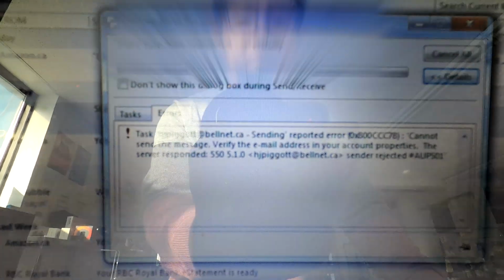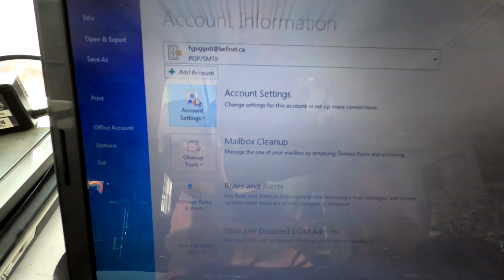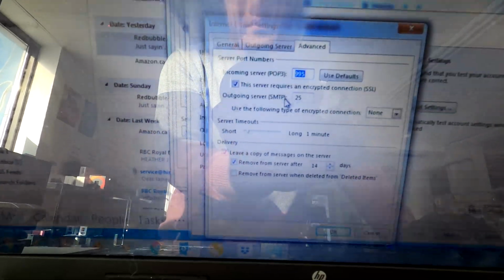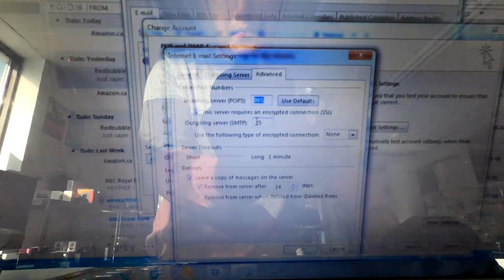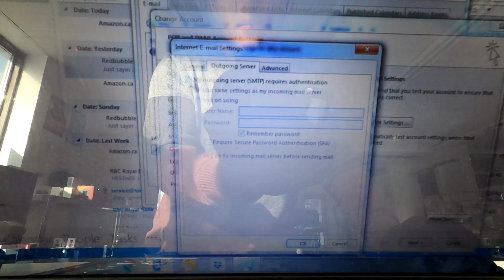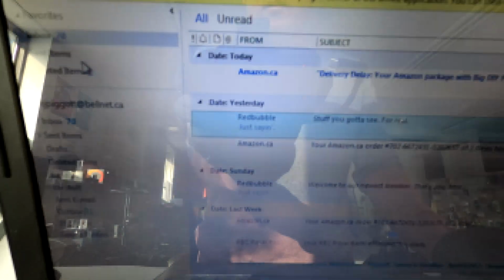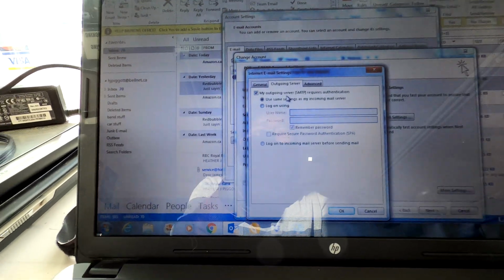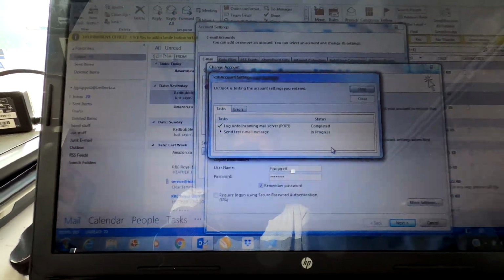Fix: The server responded 550 error on Outlook email app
Hello Youtube, it's P&T again with a troubleshooting video. Are you having an error message "The server responded 550" when you try to send or receive email? We were not able to send an email. The strange thing is, we were able to receive. This time, it happened in Microsoft Outlook 2013, and we found out how to fix this email problem. Let's watch the video